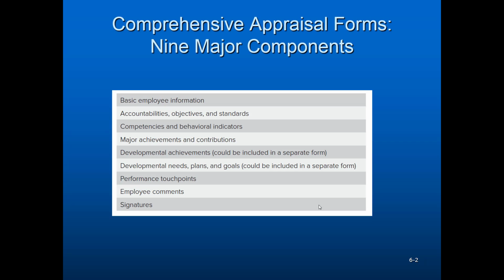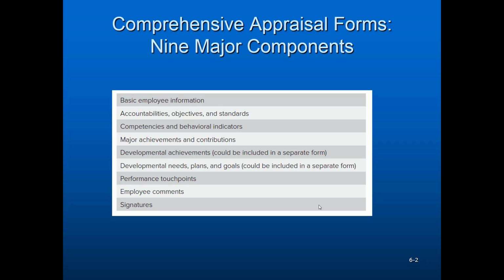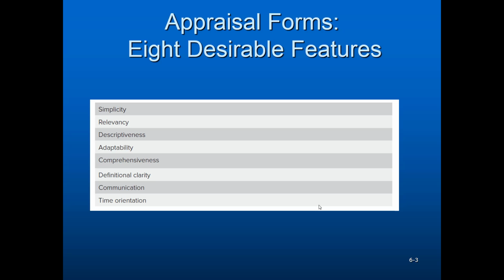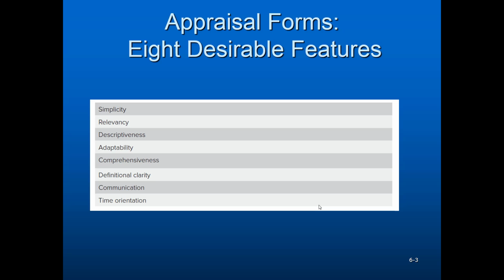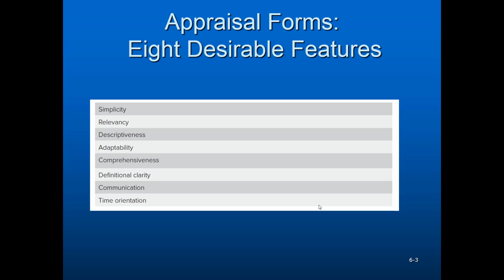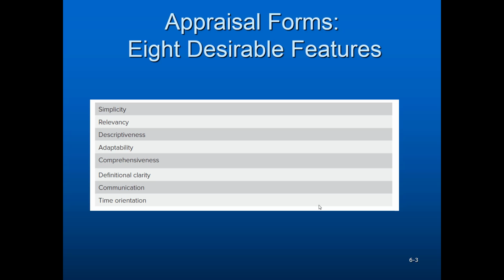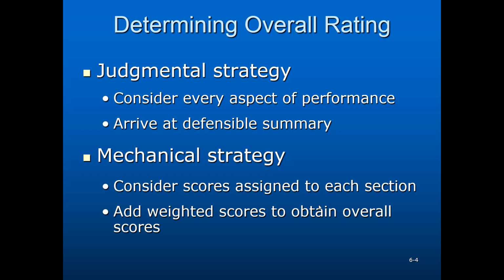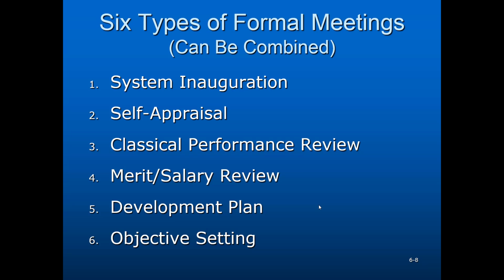Performance Management: Forms and Meetings - Part 1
Forms and Meetings associated with Performance Management, Part 1, ~15 minutes